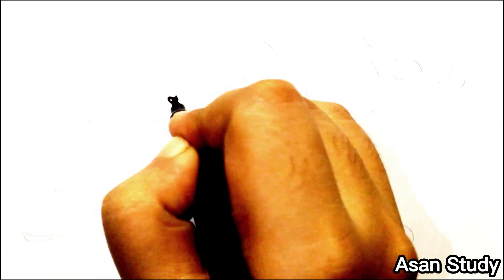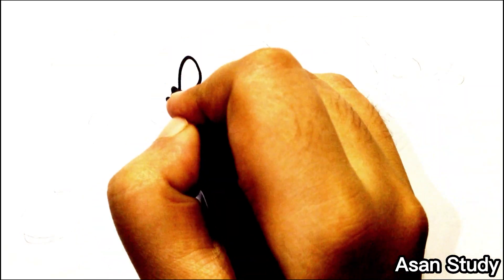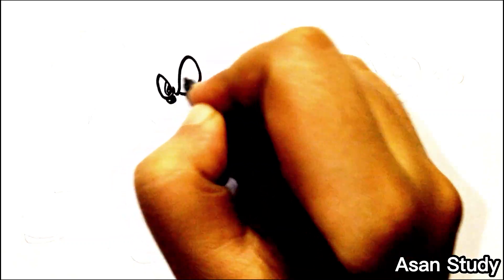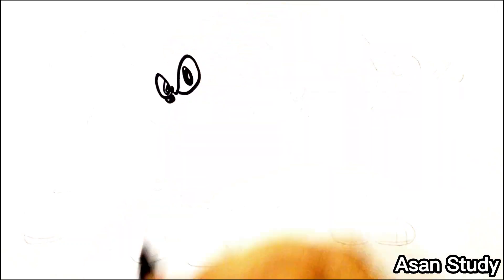How to Draw Sonic, Knuckles, Tails, Amy | Drawing Sonic The Hedgehog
IN THIS VIDEO WE WILL DRAW  SSonic, Knuckles, Tails, Amy IN AN EASY WAY...!